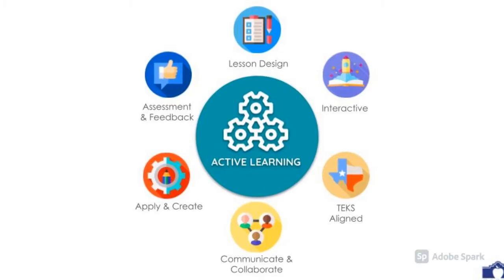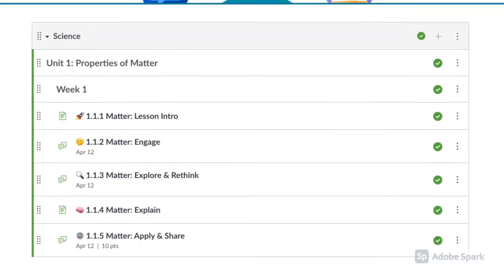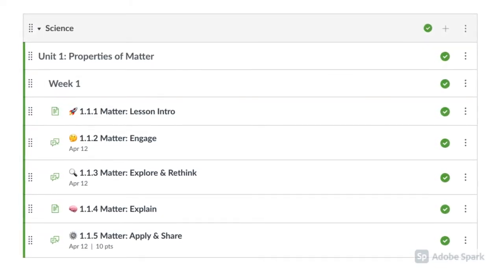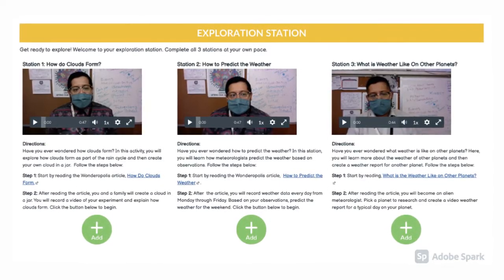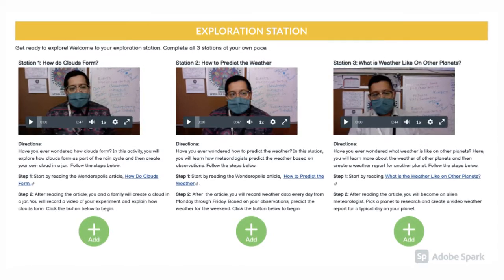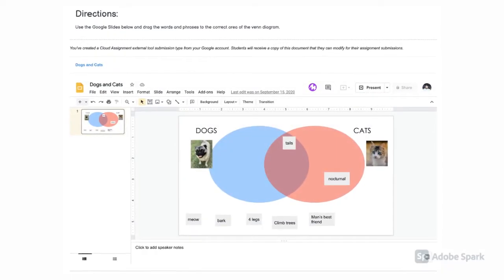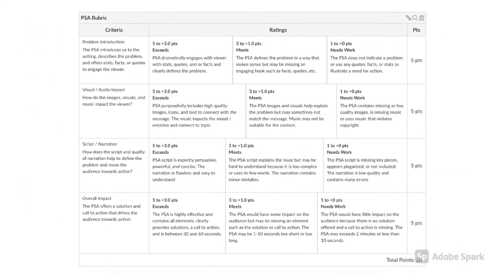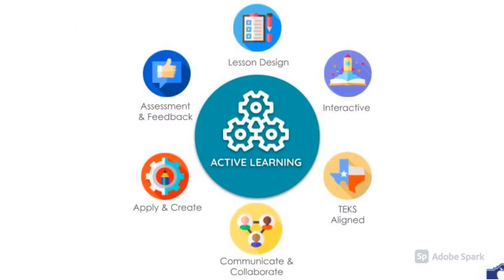Active Learning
Create interactive learning for students with Canvas.